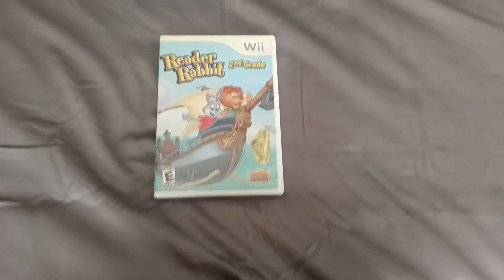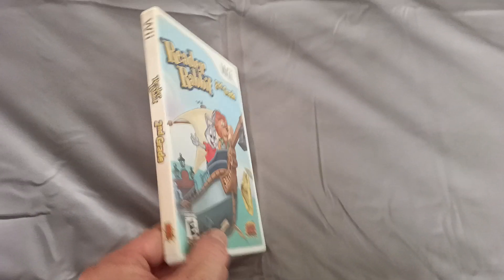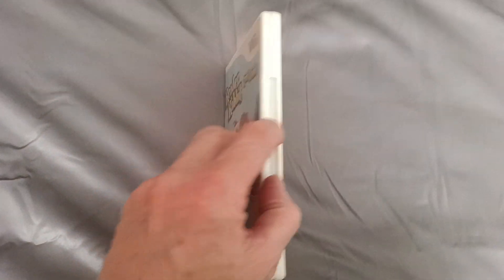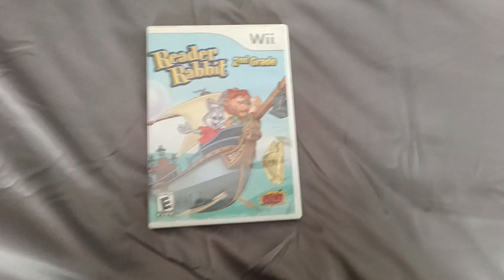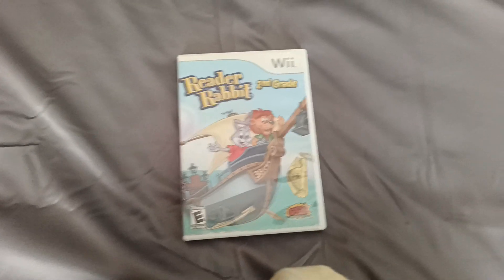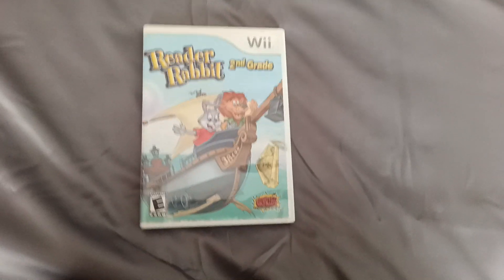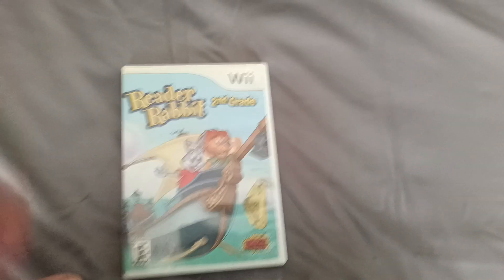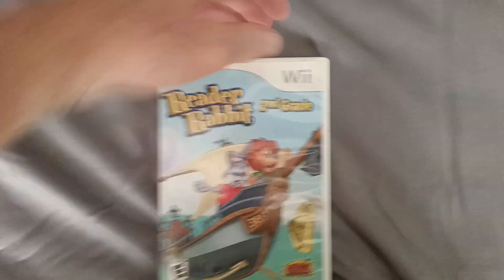Todays Nintendo Wii title 686 - Reader Rabbit 2nd Grade (US)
Todays title is a Reader rabbit game 👍😃